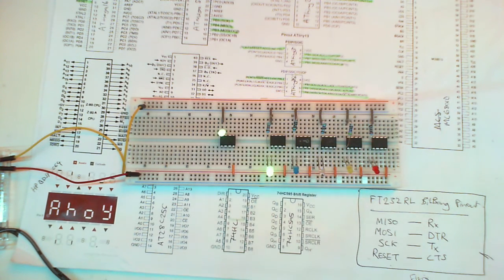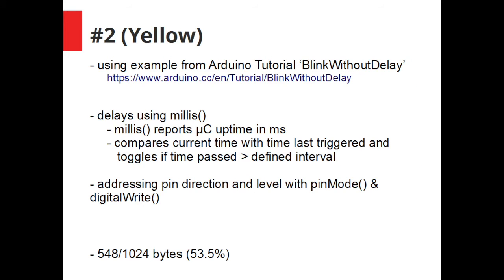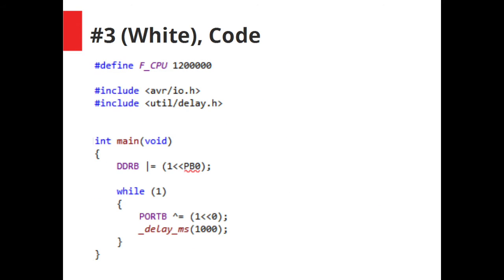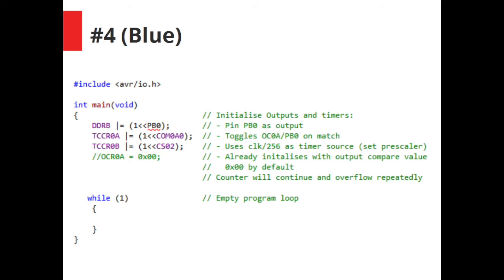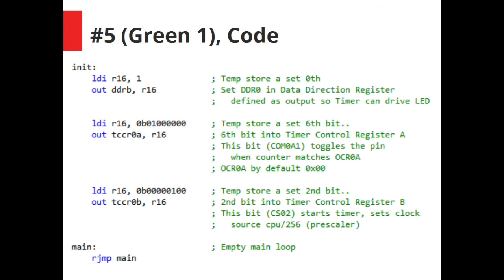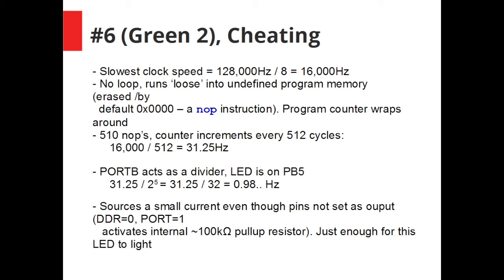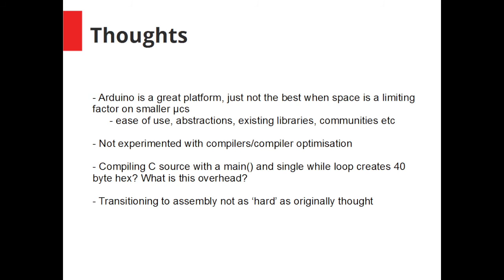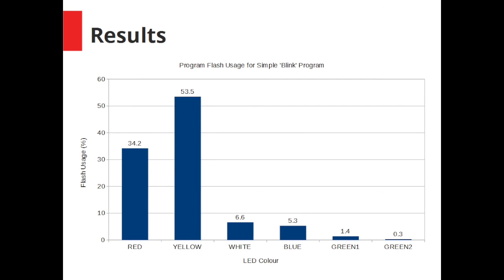ATtiny #3: Blinking an LED with 4 bytes of code?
Going back to basics: blinking an LED is the "Hello World" of the microcontroller world. Experimenting here with different methods of programming to accomplish the same result: using Arduino, 'bare' C, and Assembly.

How small and efficient could you make it?

Links:
Chuck Moore TED talk on "Software - past and future" and code efficiency in the IoT age